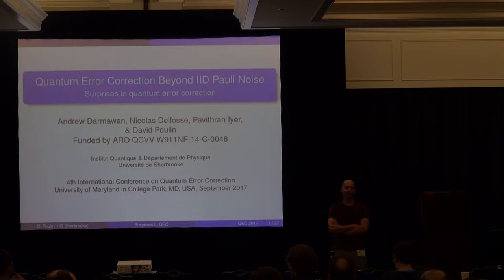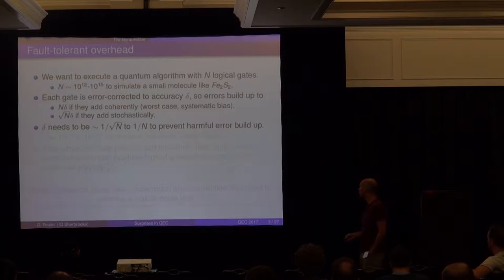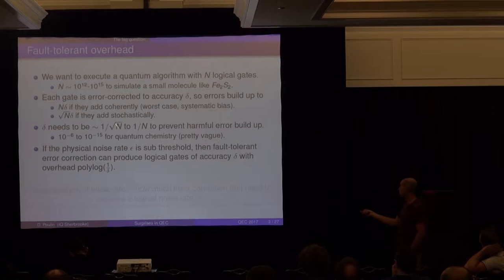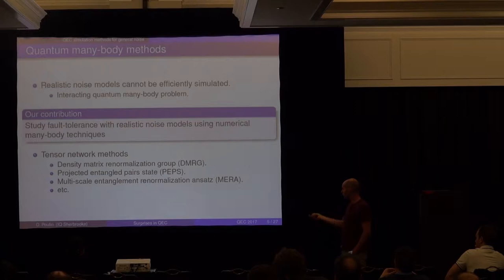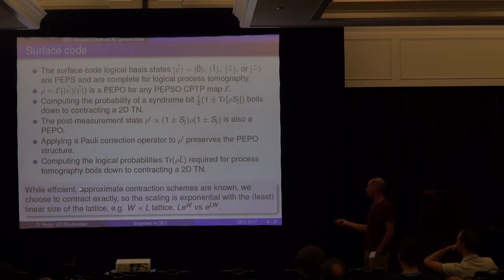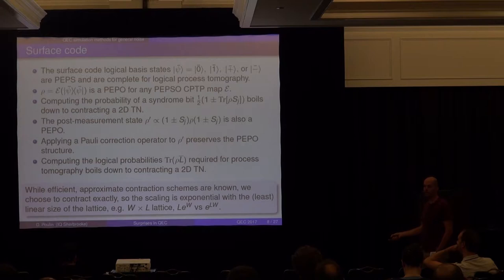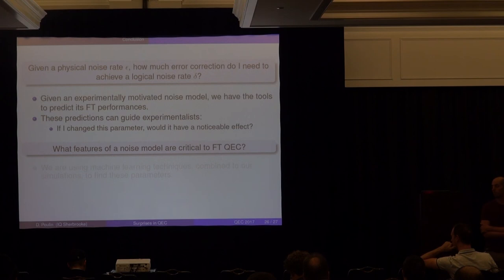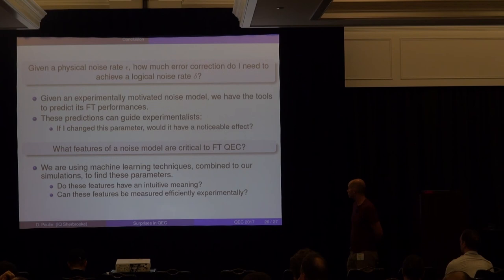David Poulin: Surprises in Quantum Error Correction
A talk by David Poulin at the 4th International Conference on Quantum Error Correction, hosted September 11-15, 2017 by Georgia Tech and the Joint Center for Quantum Information and Computer Science at the University of Maryland.